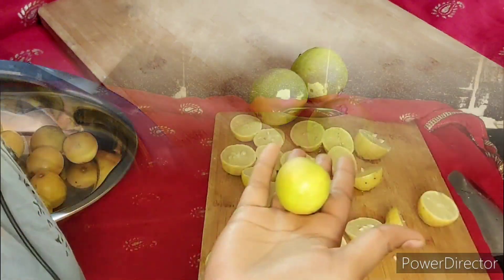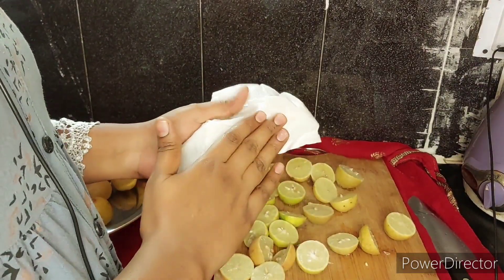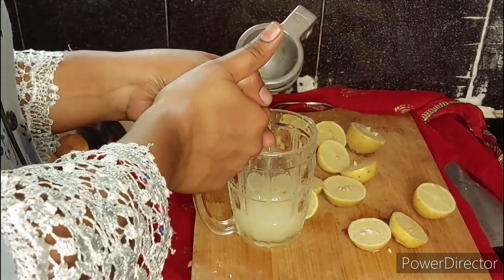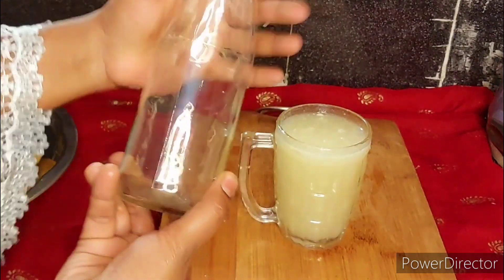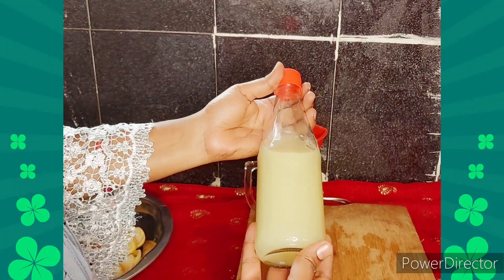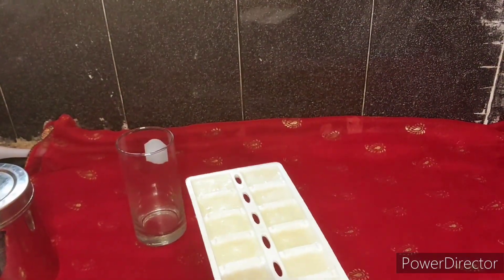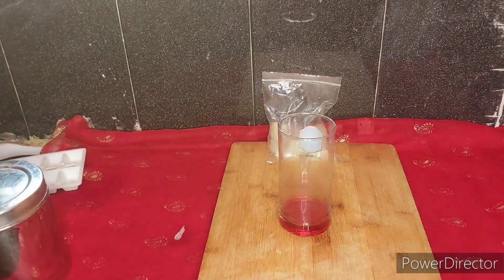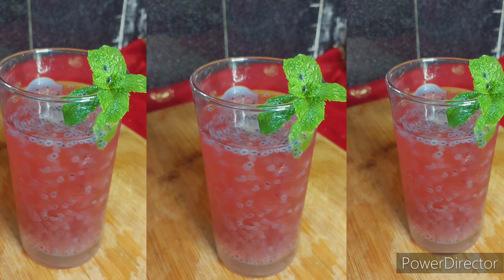నిమ్మకాయలు🍋 ఇలా స్టోర్ చేసుకుంటే 👌 నిమ్మకాయ రసం🥃 కొన్ని నెలల పాటు నిల్వ ఉంచుకోవడం ఎలా🤔?lemonjuice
nimmakaya nimmarasam storage trendingvideo nimmakatalh Ela store chyali telugu lo, nimmakayalhvstore chesukung vidhanam telugu lo, lemon juice store for months nimma rasxm storage , , nimmakaya, lemons storage, nimmakayapachadi, nimmakayalu, summerdrinks,